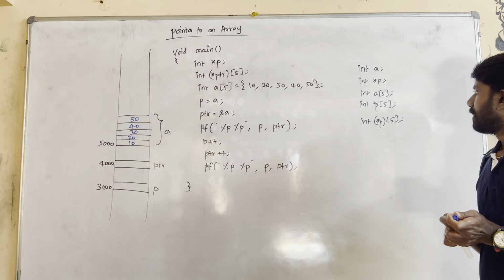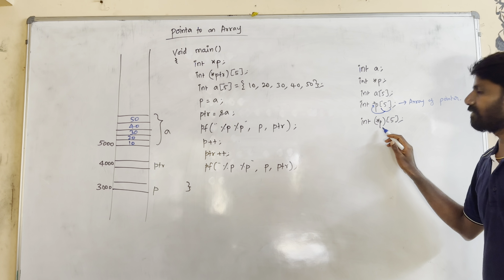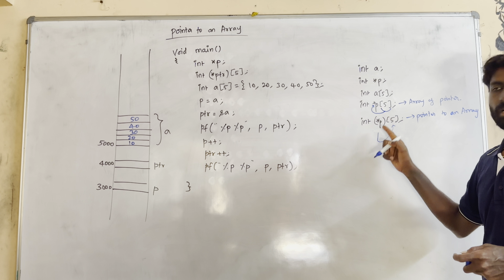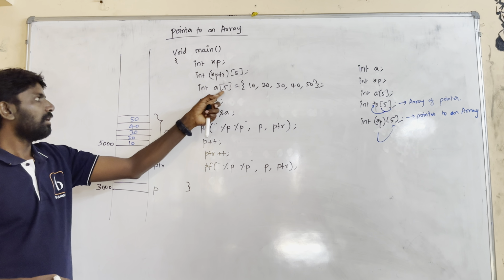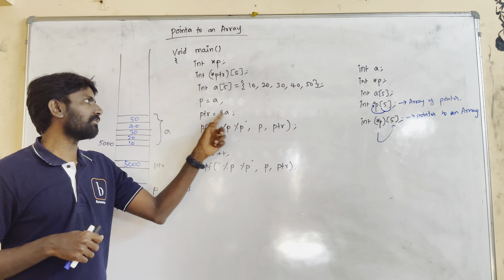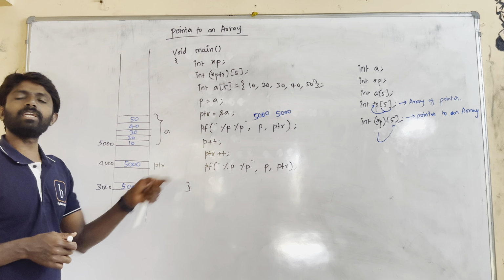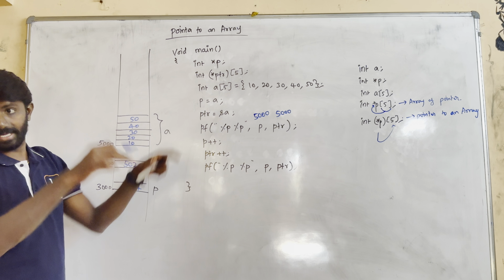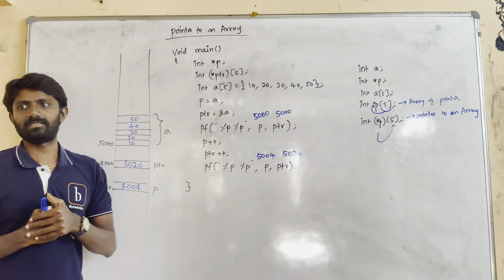Pointer to an array in C programming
A pointer to an array in C is a variable that holds the address of the first element of the array. This allows for efficient array manipulation and iteration using pointer arithmetic. It enables passing arrays to functions without copying the entire array, enhancing performance.